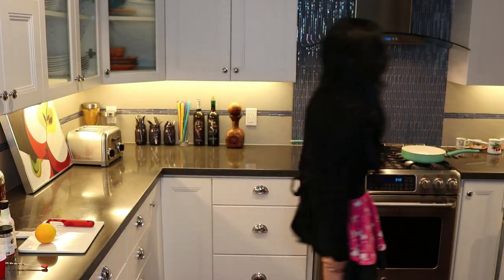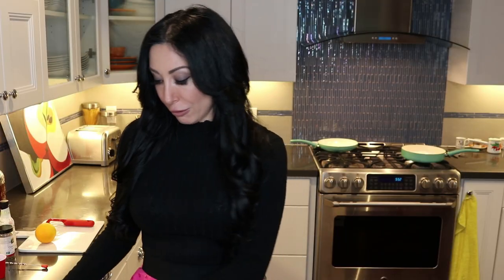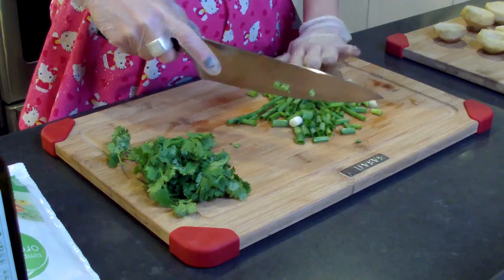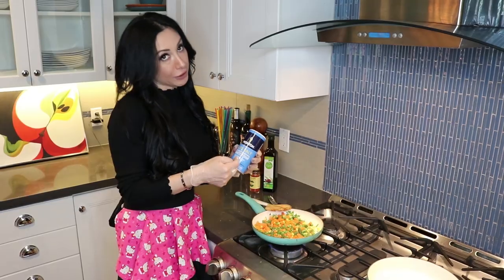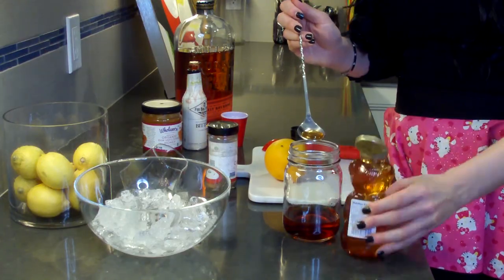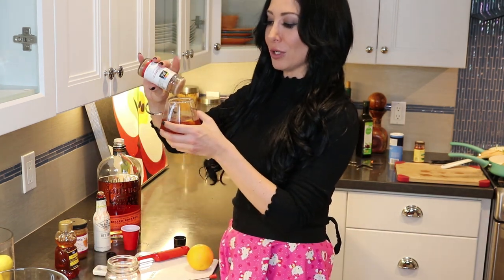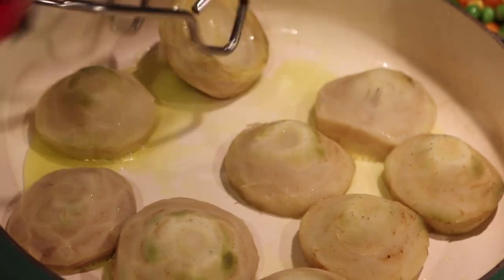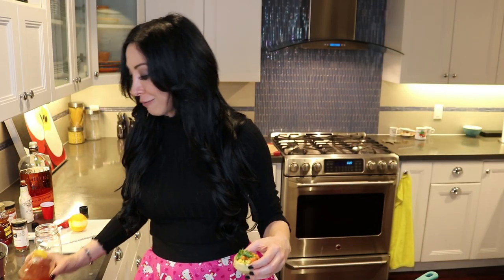REAL TEARS! | "Choked" Up Holiday Recipes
A quick and easy artichoke appetizer, and a Holiday cocktail "Old-Fashioned" recipe that'll bring a tear to YOUR eye!  Thx for watching, COMMENT if you'd like to see more recipes!!

(additional music officially licensed)